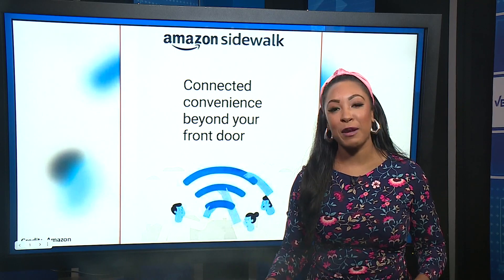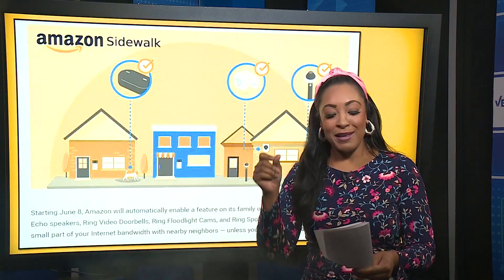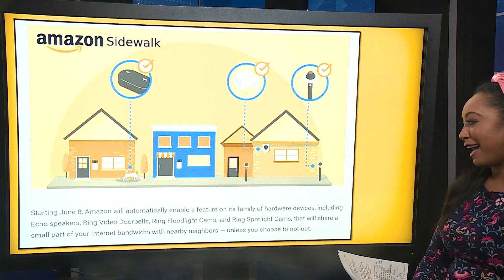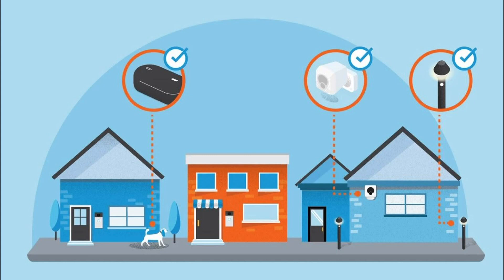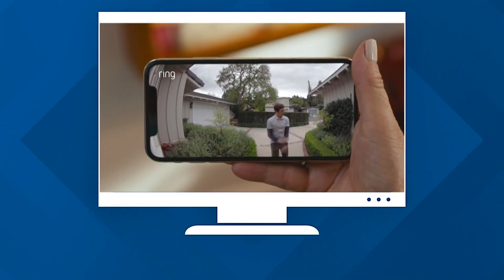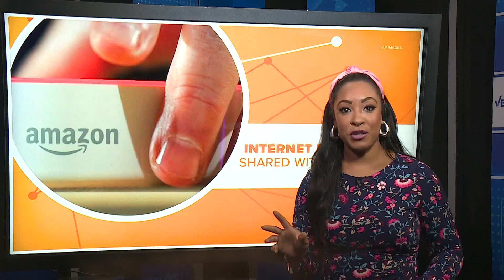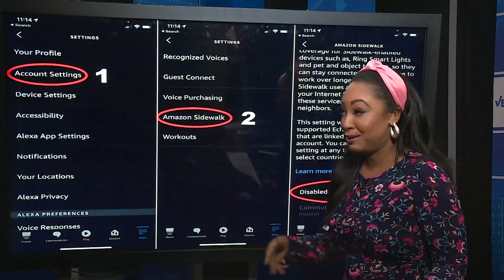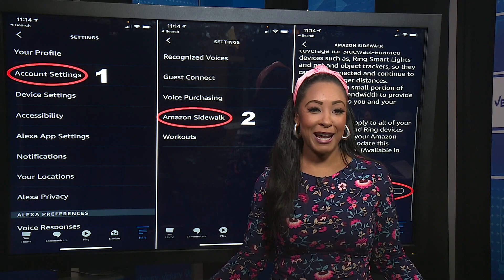How to opt out of Amazon Sidewalk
The feature automatically launches Tuesday, but there is a way to opt out.